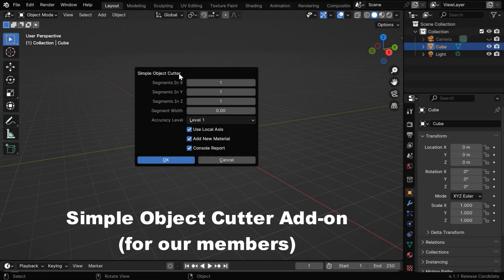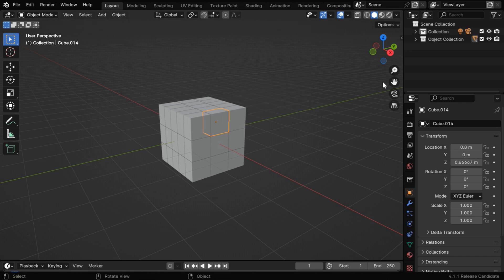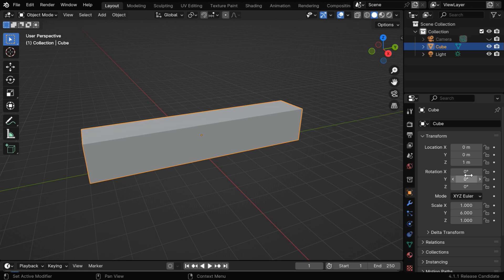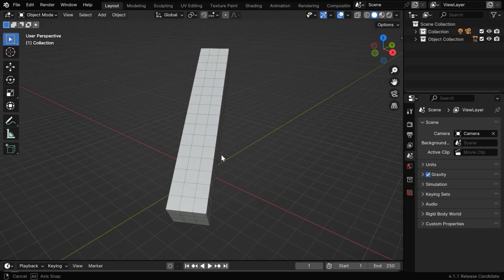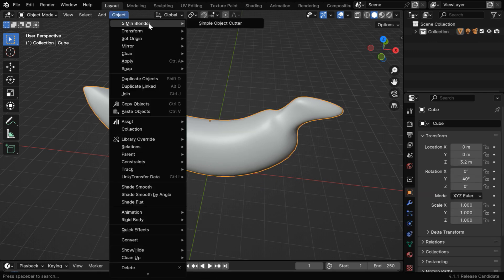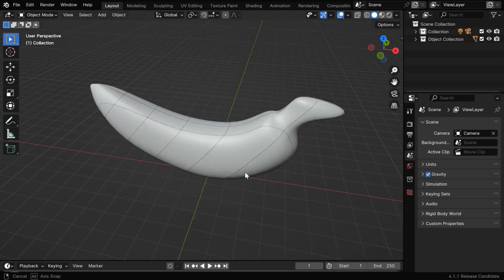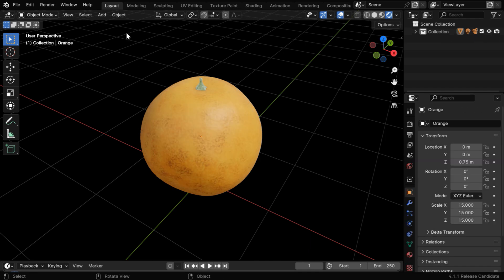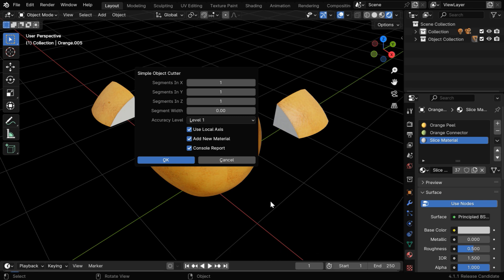Simple Object Cutter | Cut Any Object Into Many Pieces | Free Add-on For Our Members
In this Blender tutorial, we have discussed about an add-on that can cut any object into multiple pieces. We have shared this add-on with our beloved members for this month. You can use any object and specify the number of cuts in each axis separately. Or you can just mention the width, the add-on will auto-calculate the number of cuts required for each dimension. Please watch the video for the complete tutorial.

You can also download this add-on 𝐟𝐫𝐨𝐦 𝐆𝐮𝐦𝐫𝐨𝐚𝐝 or 𝐟𝐫𝐨𝐦 𝐁𝐥𝐞𝐧𝐝𝐞𝐫 𝐌𝐚𝐫𝐤𝐞𝐭

Timestamp
00:00 How Simple Object Cutter Works
01:12 Second example (equal pieces)
02:05 Third example (accuracy level)
03:28 Fourth example (inside material)